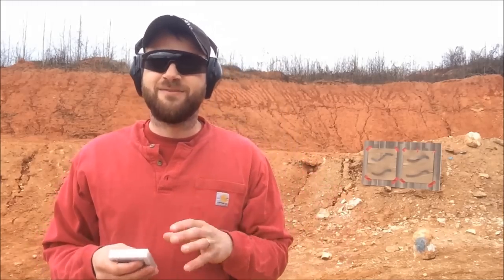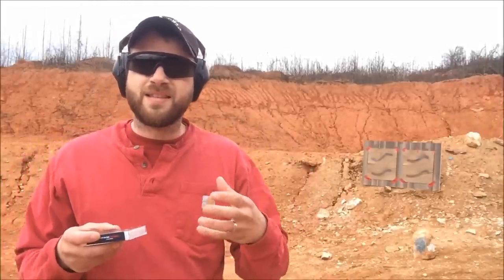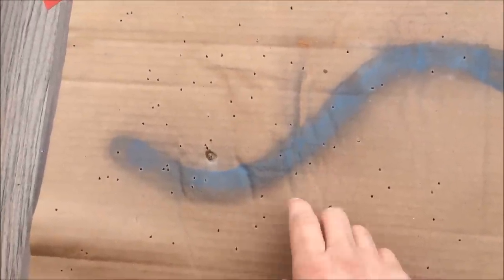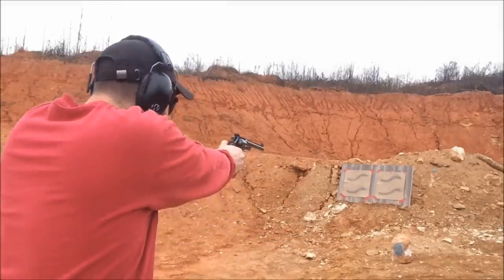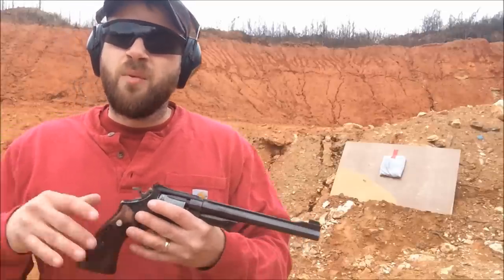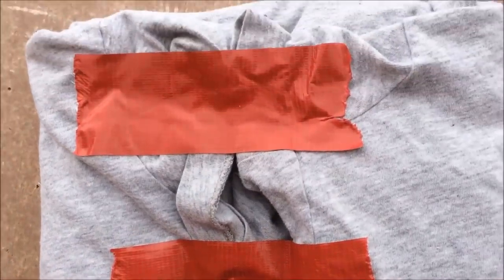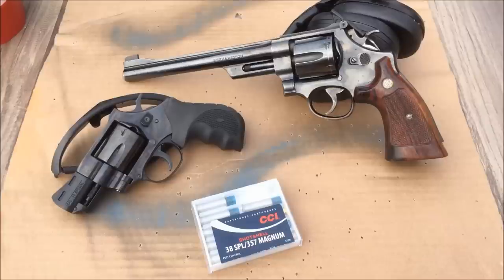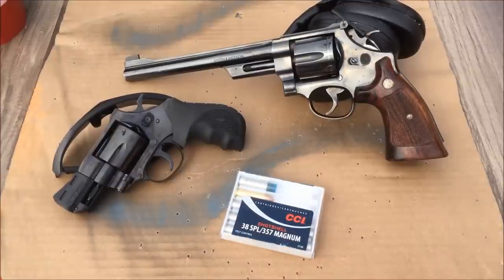Snake Shot Test (CCI 38/357 shotshells)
A test of the CCI 38/357  Shotshells These are great for you camp bag or bug out bag.

A big thanks to AmericanPawn & Gun llc For the ammo Donation